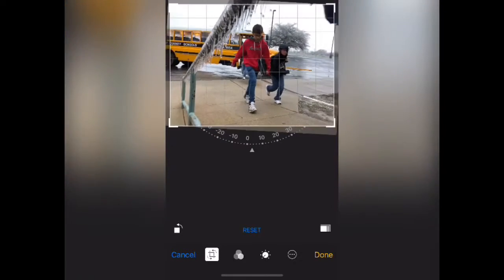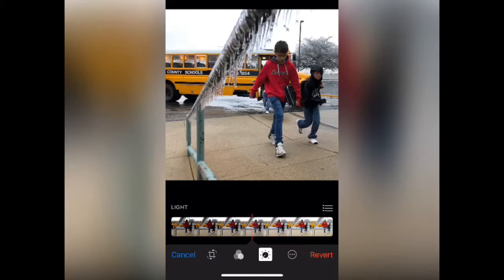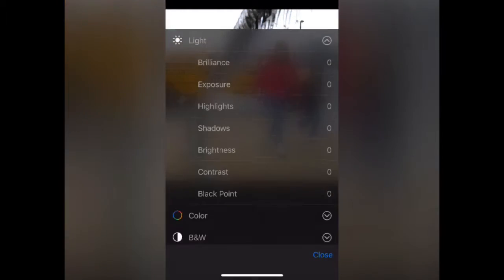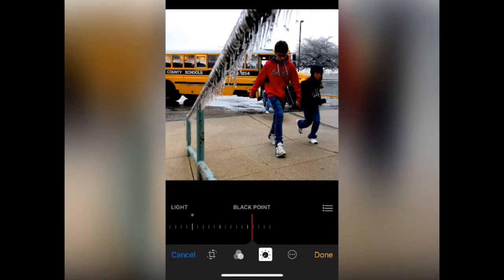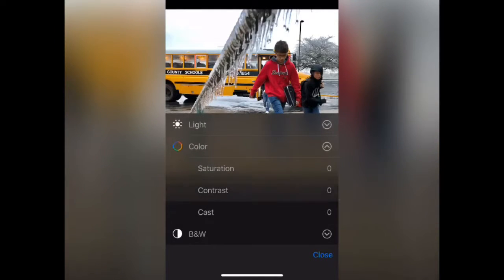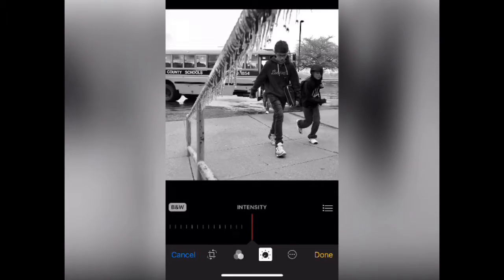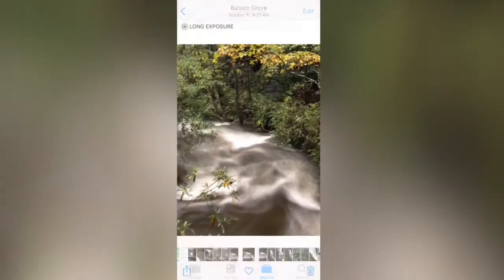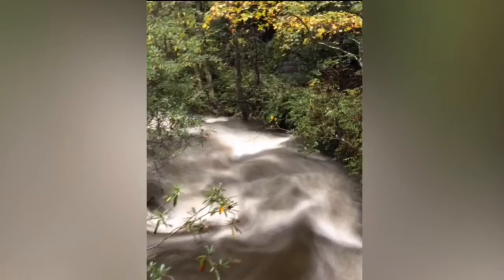iPhone Photo Editing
Learn to manipulate the brightness, contrast, highlights, shadows, colors and more by utilizing all the functions of the iPhone’s built in photo editor.